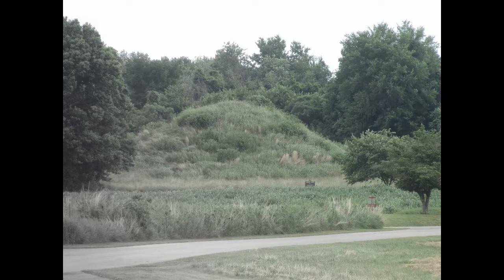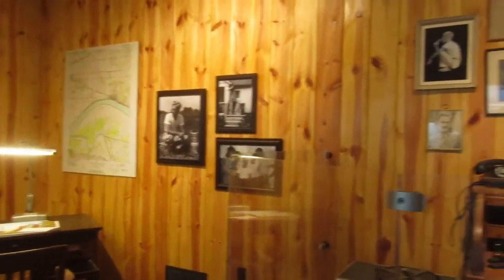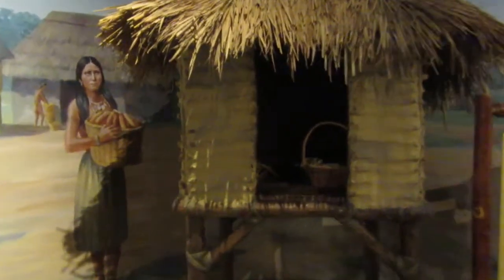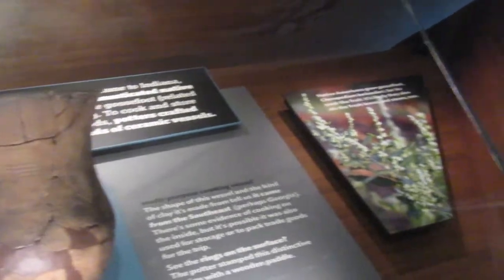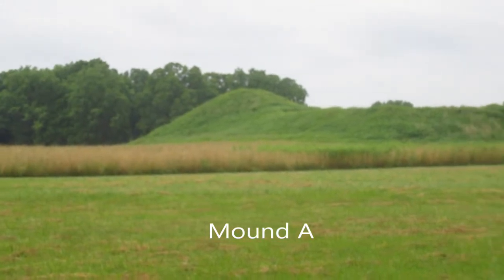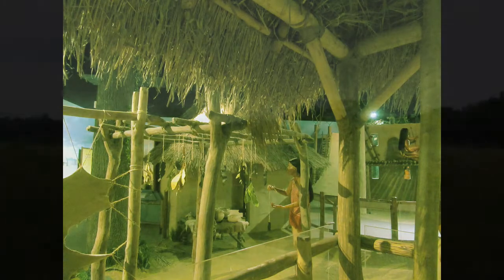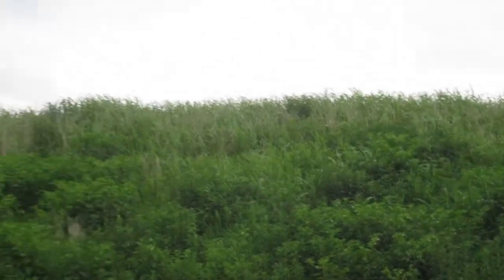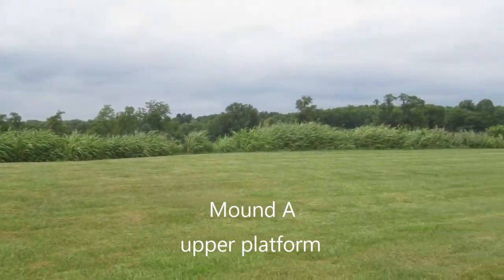The Search for Truth at Angel Mounds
A tour of the Angel Mounds State Historical Site in Evanston, Indiana's largest Middle Mississippian site.